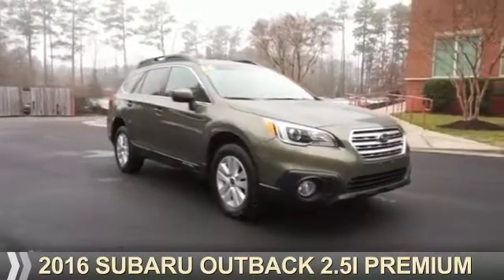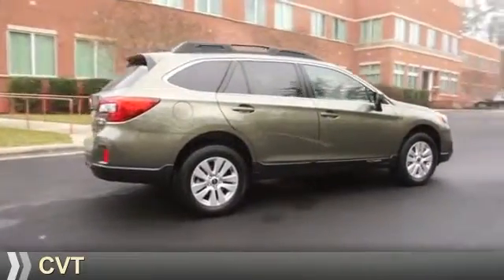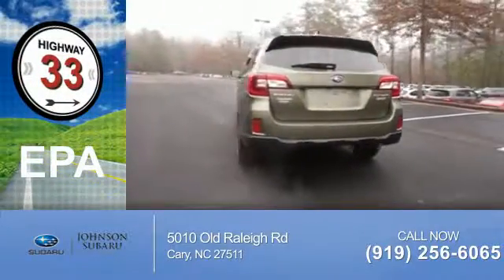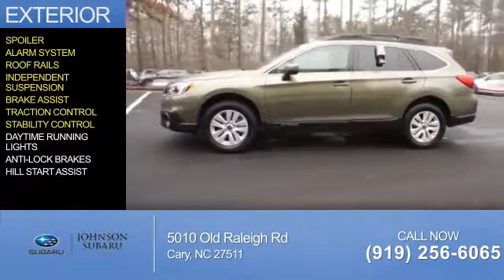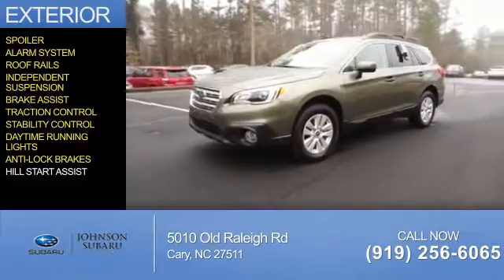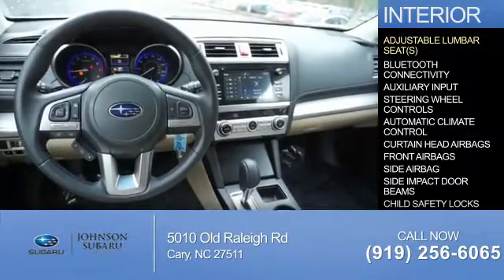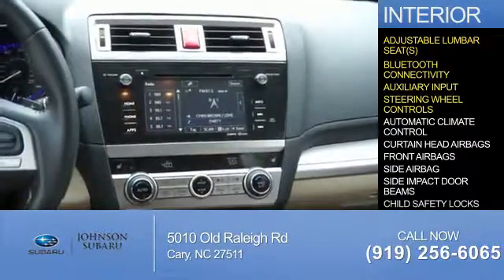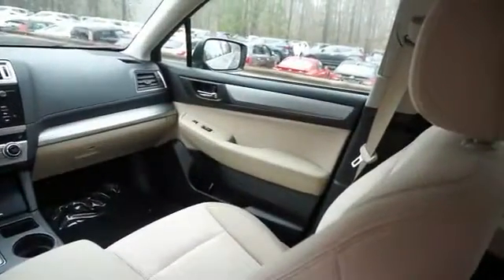2016 Subaru Outback for sale in Cary NC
2016 Subaru Outback for sale in Cary NC - Stock # SBP0402
Year: 2016
Make: Subaru
Model: Outback
Trim: 2.5i Premium
Engine: 2.5 liter 4 Cylindercylinder AWD
Transmission: CVT
Color: Green
Mileage: 19000
Address:
VIN:4S4BSACC7G3343181